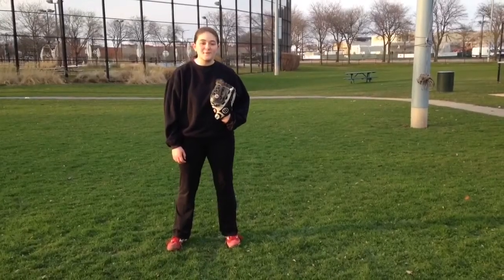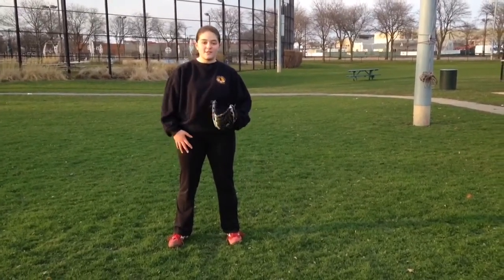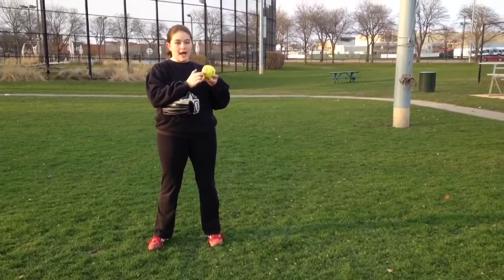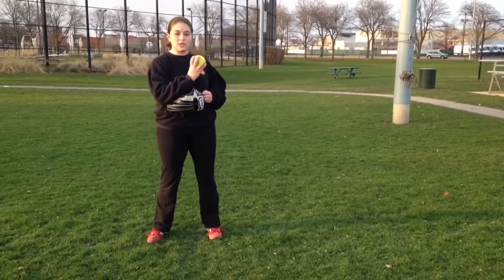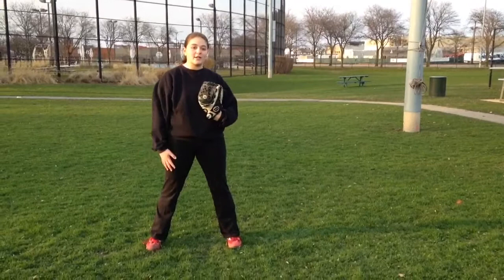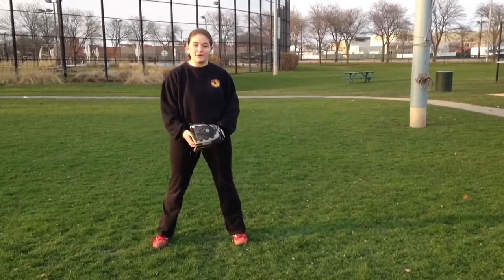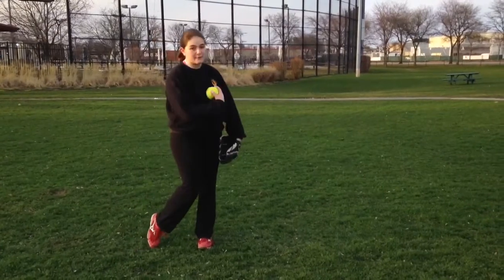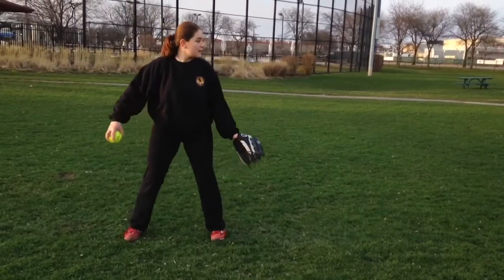Lincolnwood Softball - Pitching Basics - Week 4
Kira walks through softball pitching drills.